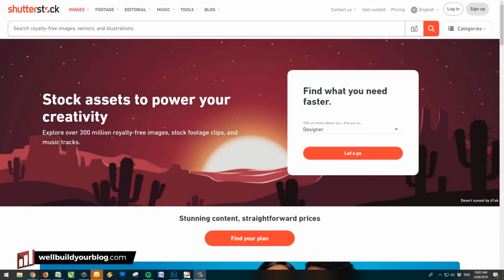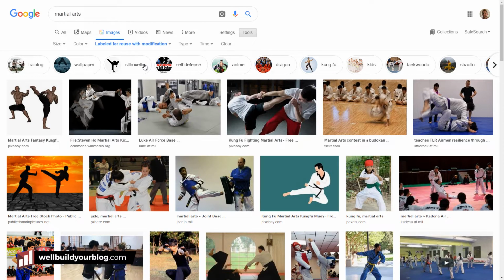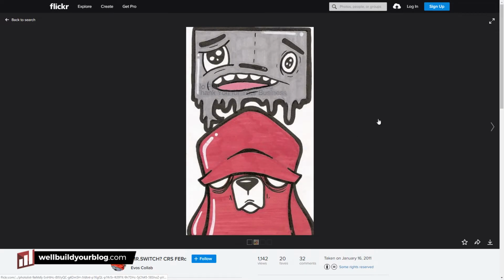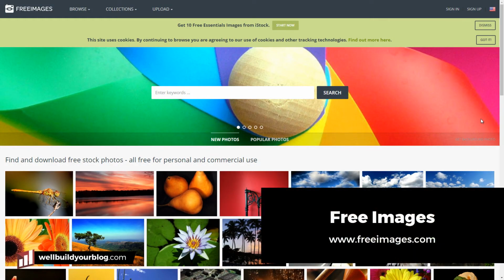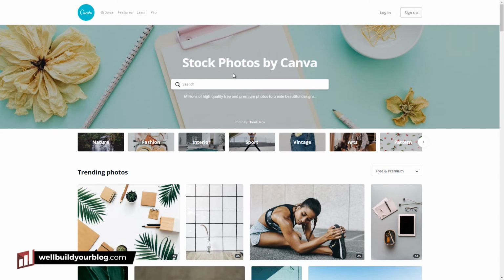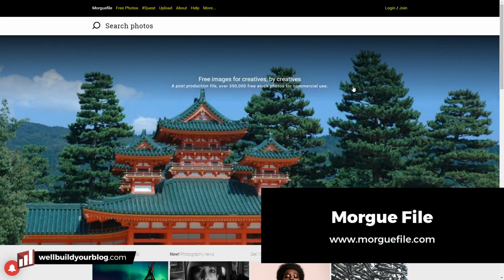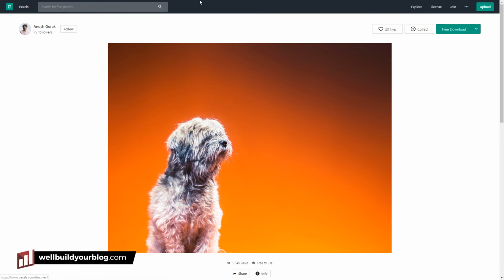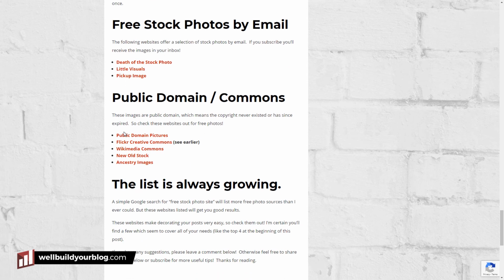Where to find FREE Stock Photos (Without Copyright!)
In this video, I show where to find FREE stock photos without copyright. There are a number of options available offering stock images without copyright and in many cases, no attribution is required.

--- ⚒ // TOOLS // ⚒ ---

 🔗BEGINNER COURSE
Build a website, set up your presence online and start earning money:

// CREATOR IMPACT

// TIMESTAMPS

So in this video, I cover my top 10 best free stock photo websites.

I go through one by one and show you each site and what you can expect when downloading images from them.

To see my full list of free stock photos, check out my blog post below, it covers sites not listed on this video:

These sites are really handy as they free stock photos for photoshop or a photo picture frame.  Many have a free stock images app also.

But the best thing is that stock photo websites often is that there is no attribution required.

If you like this video of free stock photos for youtube, blogs and your other platforms (again, these are free stock photos without copyright) thn check them out, a list of the main sites can be found down below.

Google
Flickr